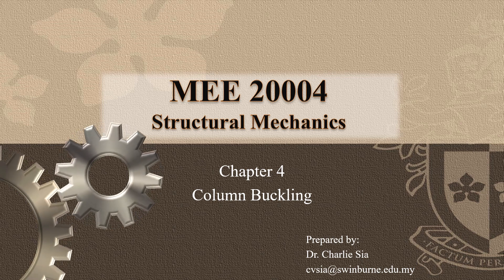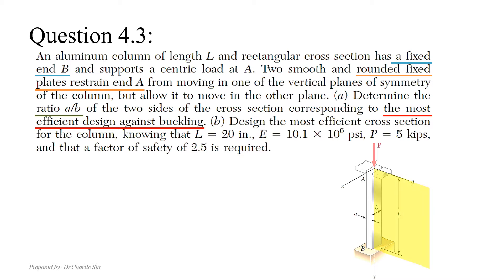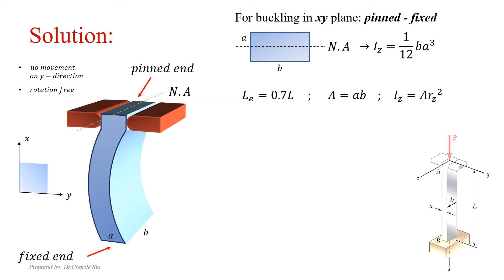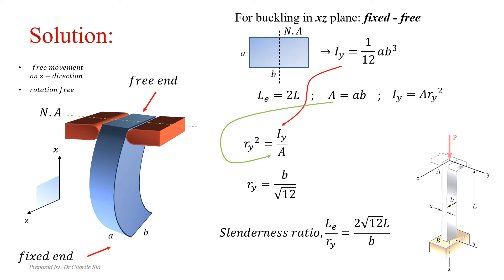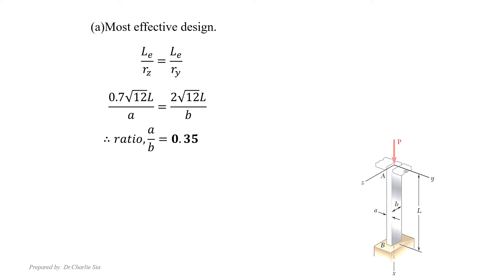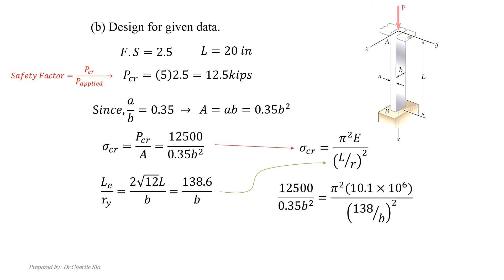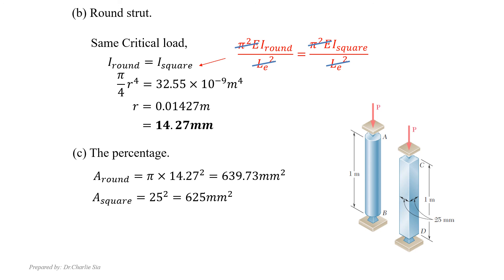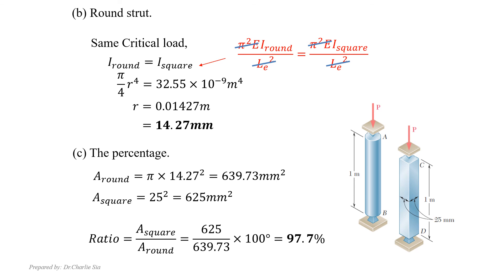Chapter 4 - Column Buckling | Part 2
1. Euler's Formula
2. Critical Load
3. Critical Stress